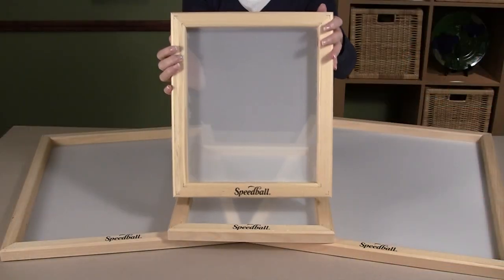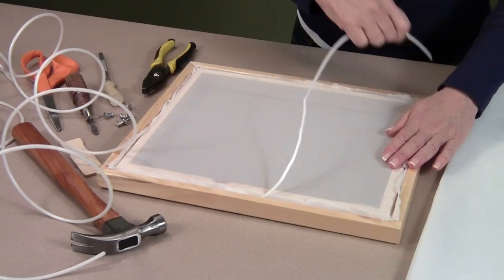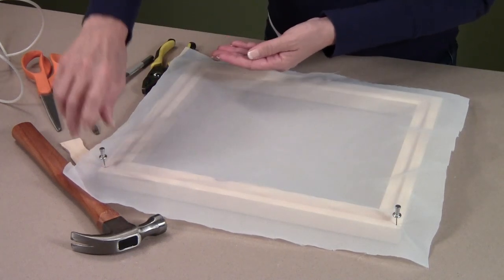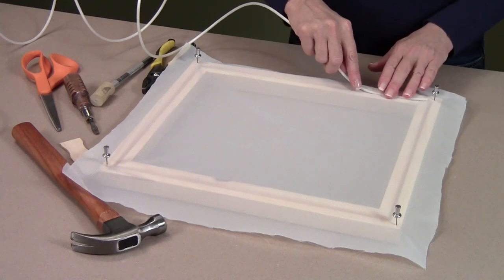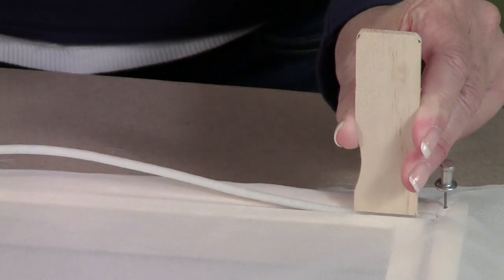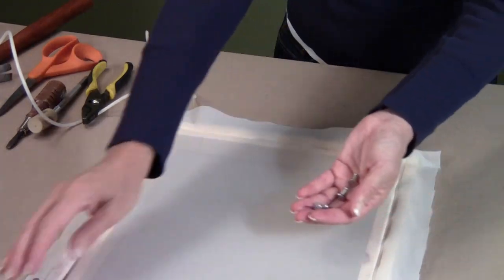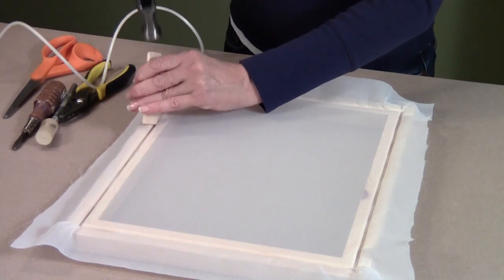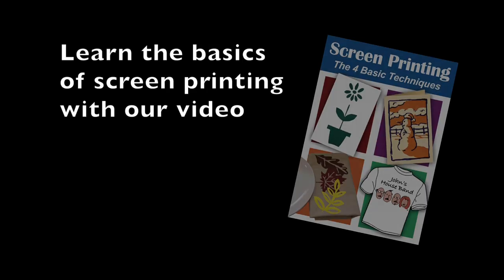Replacing the screen printing fabric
In this video segment Sharyn Pak demonstrates how how easy it is to change the fabric on a screen printing frame.